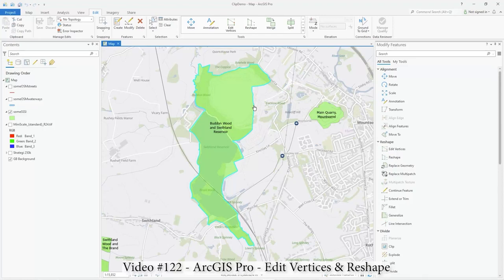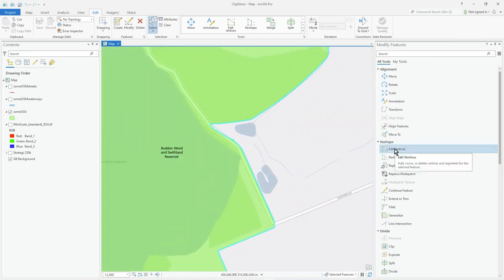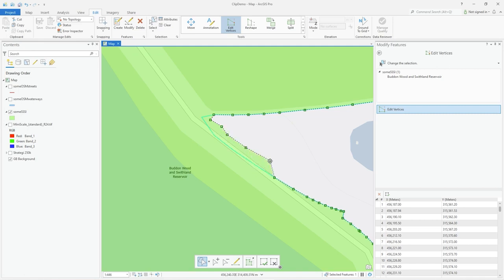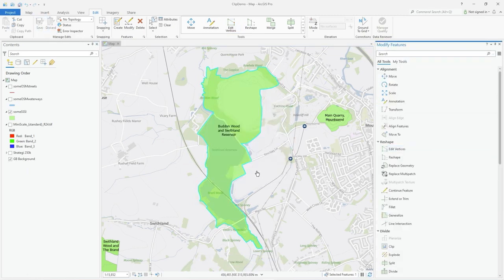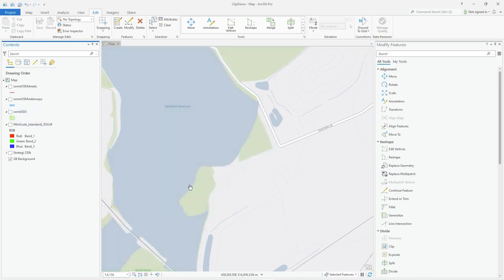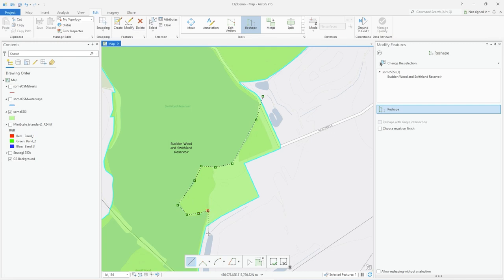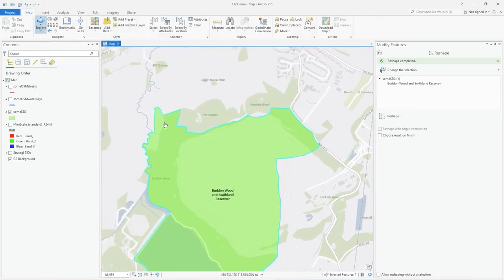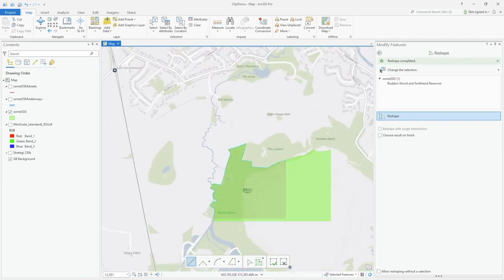ArcGIS Pro Edit Vertices & Reshape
Video #123
In this short (3 minutes!) video, I demonstrate the Move, Rotate and Scale tools.
I execute these tools on a polygon and the 'Move' on multiple polygons.  I also show how to change the rotation centre point.